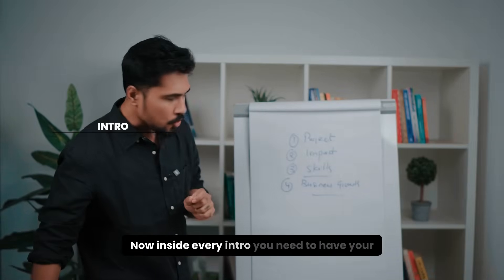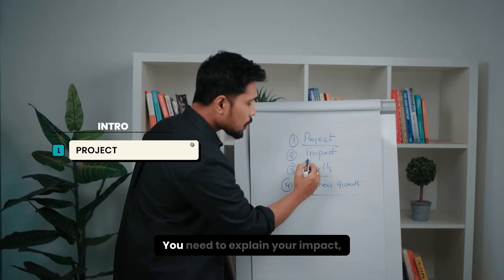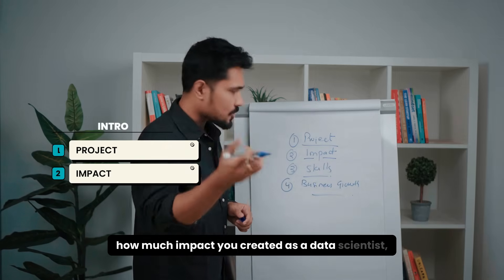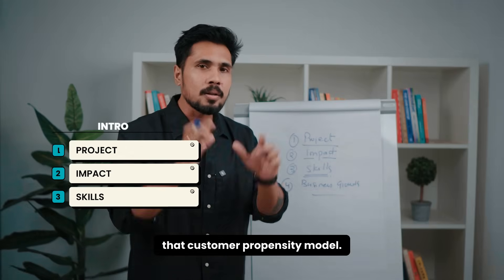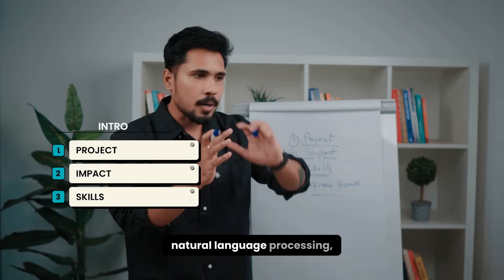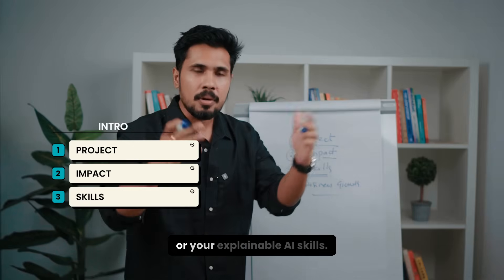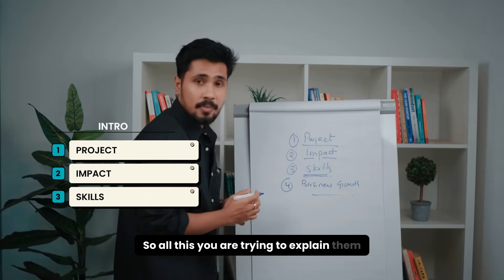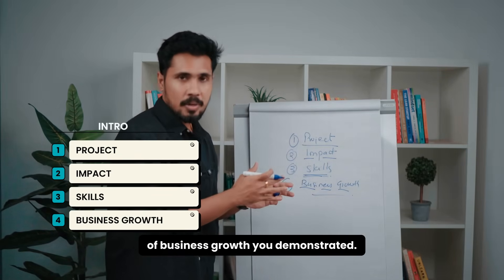Data Science Interviews: Tell Me About Yourself!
💛 In this video, we'll discuss how to answer the common interview question "Tell me about yourself" in data science interviews. Learn how to craft a compelling response to ace your next interview!

💛 🤝 Register Here - Free Kanth's Mentorship Master Class on 20th Sep 8:30PM - 10:30PM(IST)

Job-Ready Skills + Value-Driven Data Science Projects + Confidence To Explain Them =   Successful Career Transition 💯🔥💼

✅ Full Stack Data Science Career Transition Program with Gen AI & MLOps